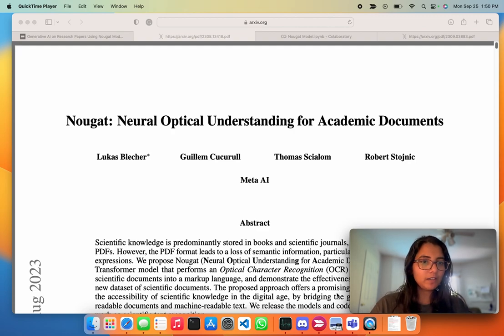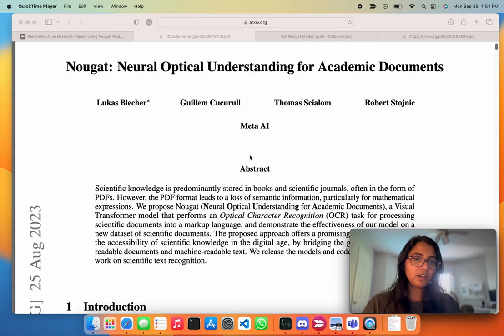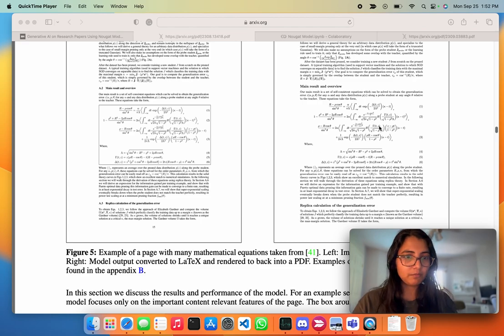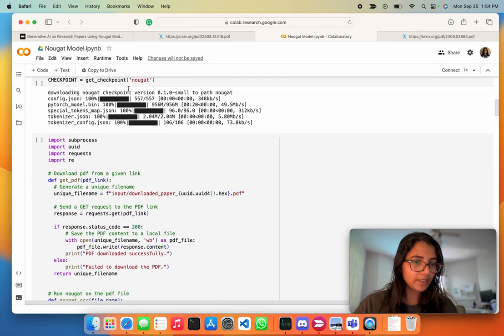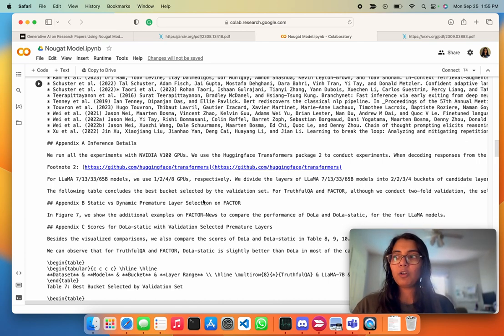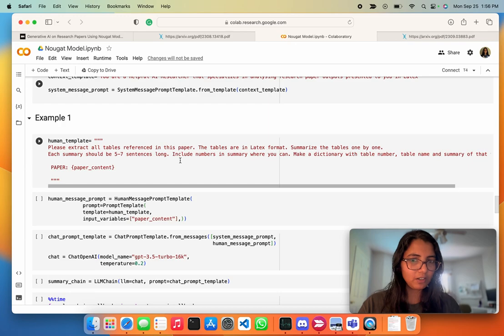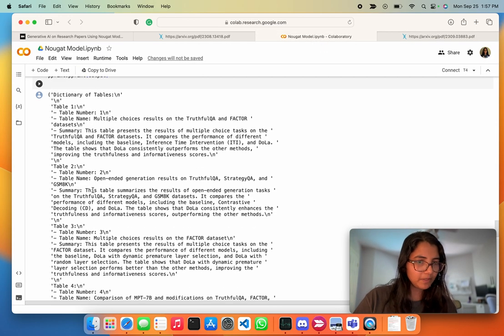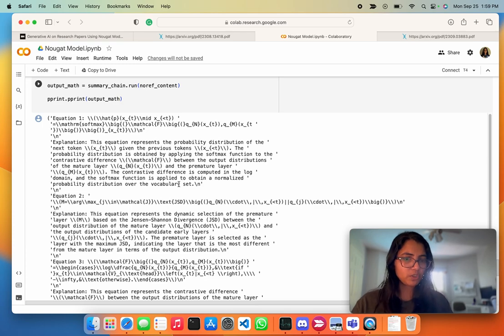How to extract tables and equations from books and papers correctly and chat with them? With code!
This video shows how to use the Nougat Model from Meta AI to parse research papers correctly. The output from the paper is returned in Latex format. I then use Langchain to detect and summarize all the tables in the source paper.